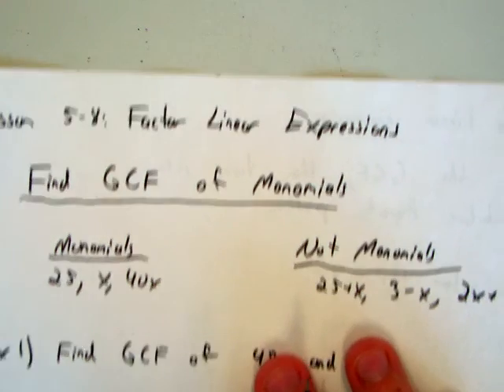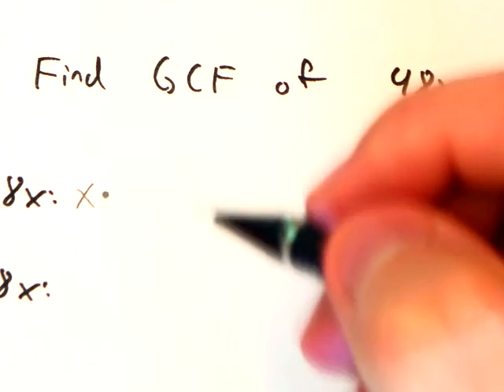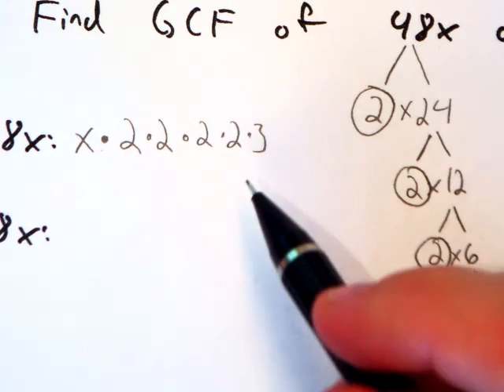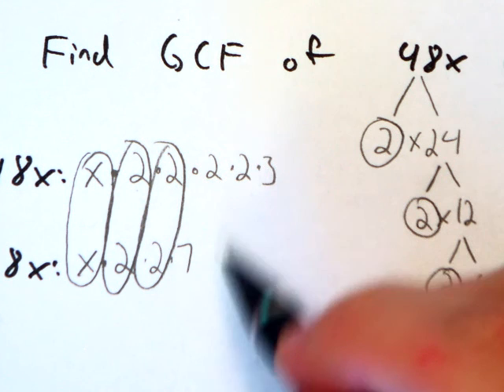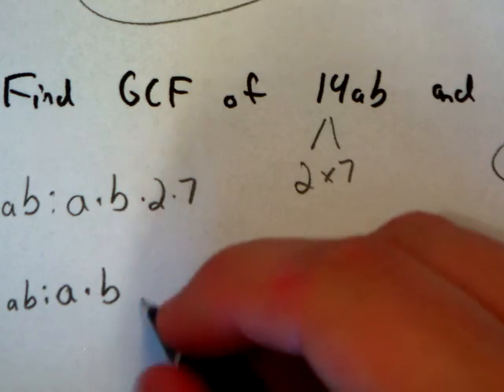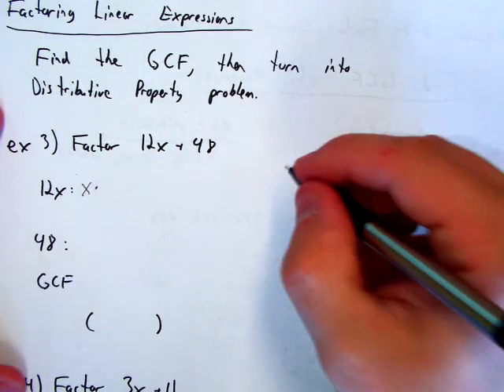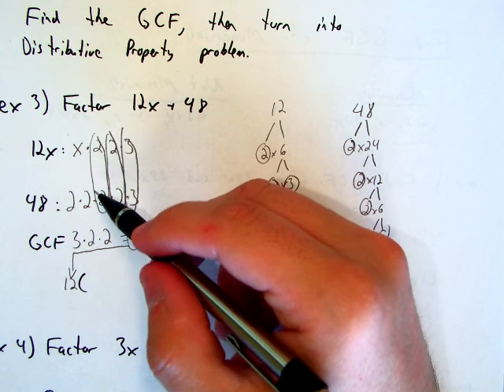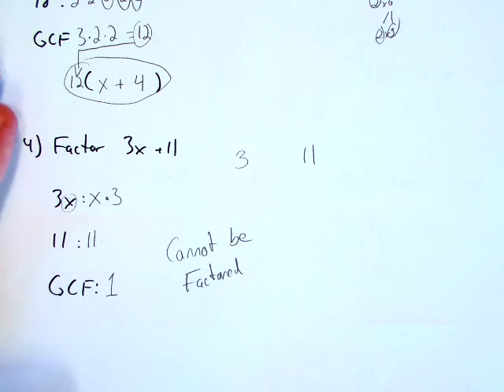7th - Ch. 5 Lesson 8: Factor Linear Expressions